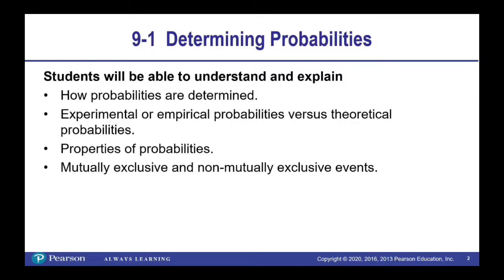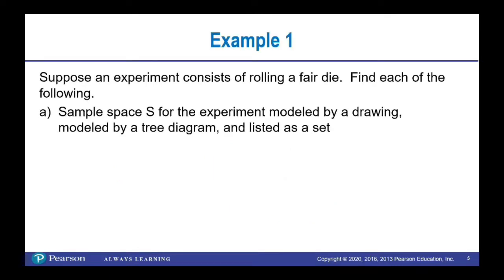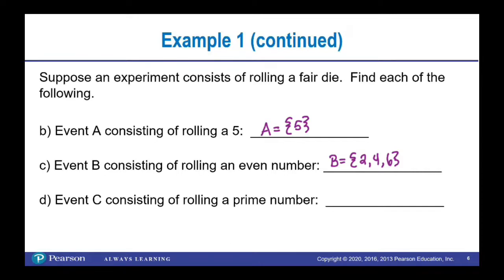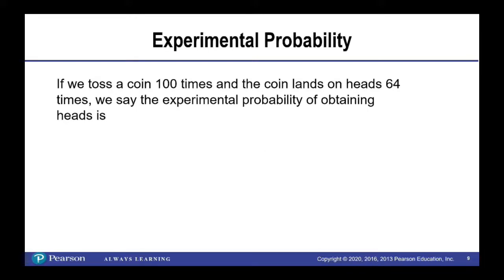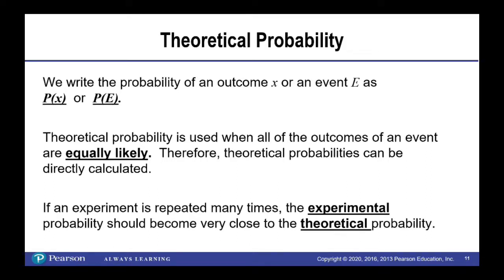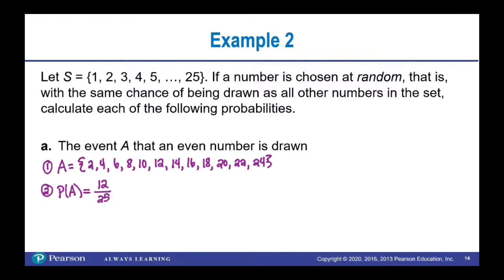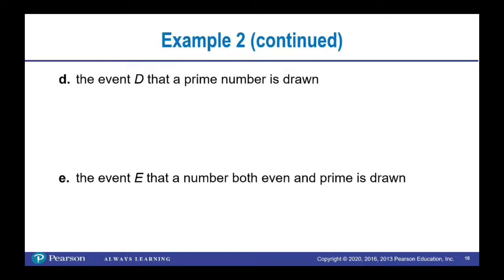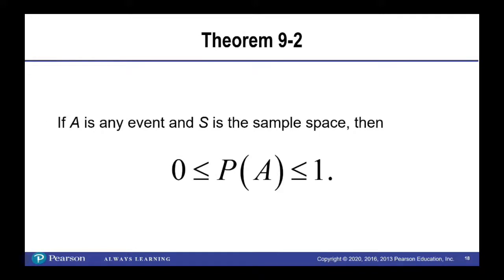MAT 1733 Section 9.1 Part One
0:00 – Introduction
0:45 – Definitions
1:52 – Example 1
3:53 – Experimental Probability
5:56 – Theoretical Probability
7:46 – Example 2
11:01 – Definitions